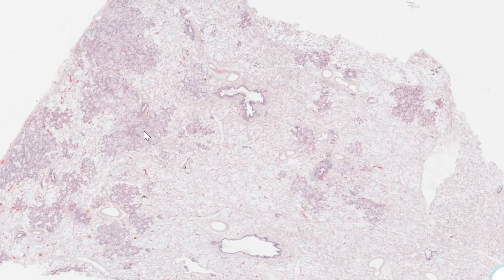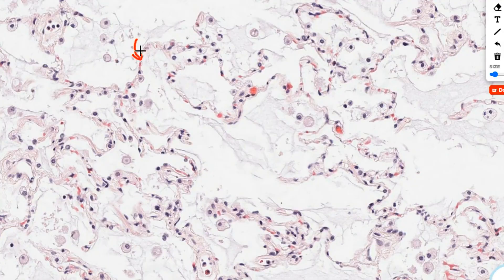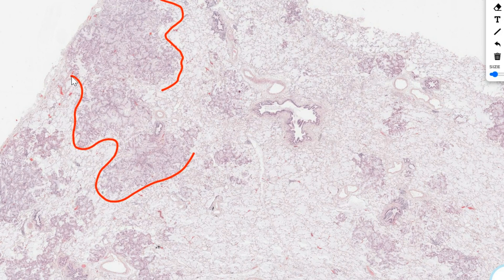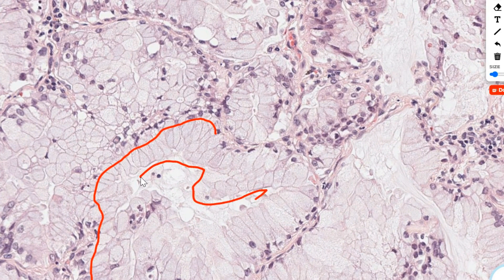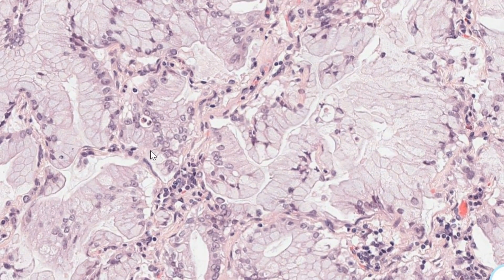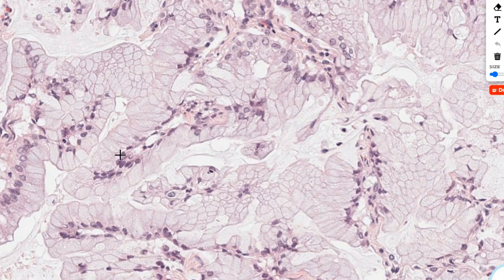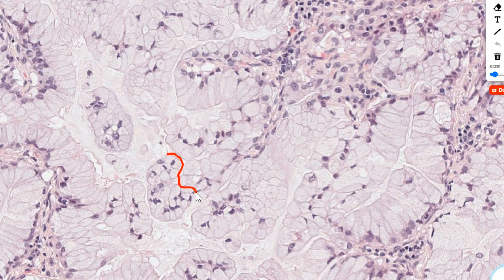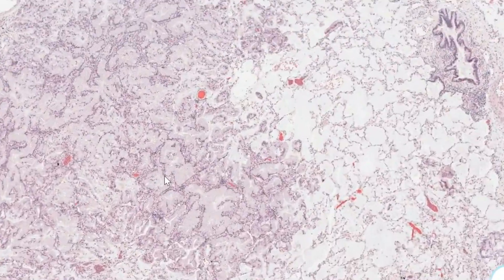Cancer vs Non-Cancer Cells | Mucinous Lung Adenocarcinoma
Understanding Normal vs. Malignant Cells in Lung Cancer:

This is an educational comparison between normal lung tissue and cancerous lung tissue, using the example of mucinous adenocarcinoma (slide credit: PathPresenter).

It starts by describing the characteristics of healthy lung tissue, highlighting the thin, single-layered alveoli structures and the presence of air spaces. The discussion then shifts to cancerous tissue, identifying key features such as irregularities in cell size (anisokaryosis) and cell shape (anisocytosis), as well as the presence of mucus indicative of mucinous adenocarcinoma. Throughout, the script emphasizes the differences in cell appearance between healthy and malignant tissues to aid in understanding how lung cancer alters lung structure.

⏳Timestamps:
00:00  Exploring Normal Lung Tissue
00:37 Identifying Cancerous Changes in Lung Tissue
00:53 Mucous in the Cells
01:04 Analyzing Cell Malignancy Characteristics in Cancerous Tissue